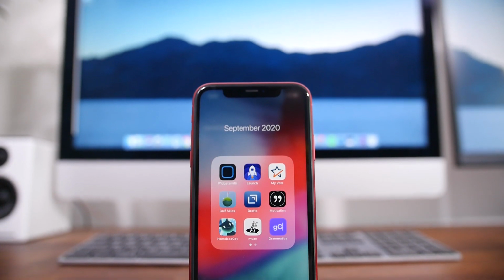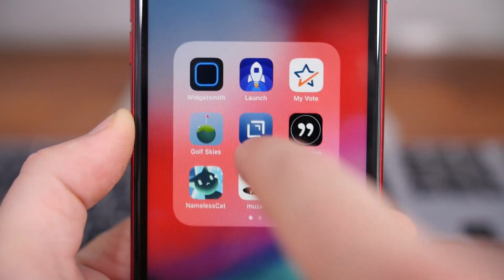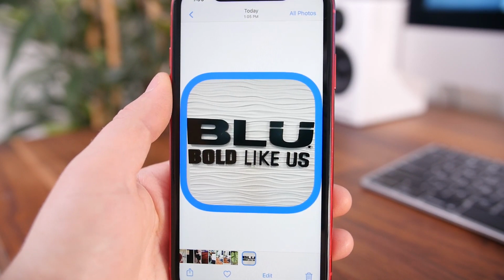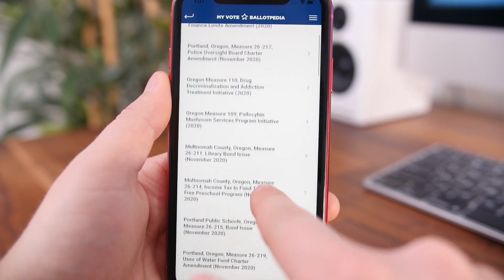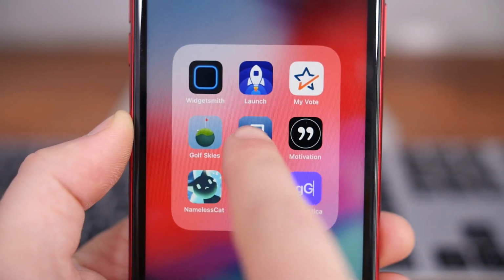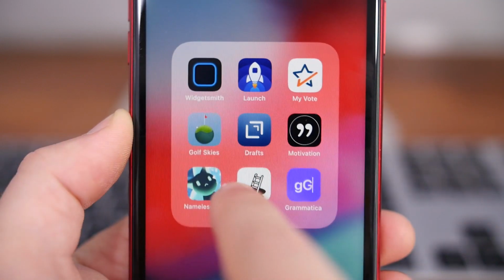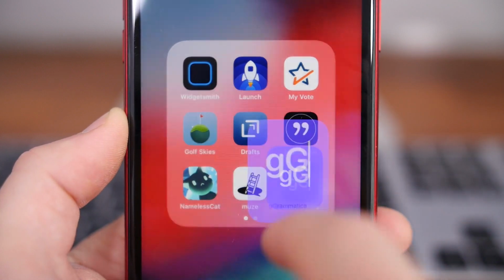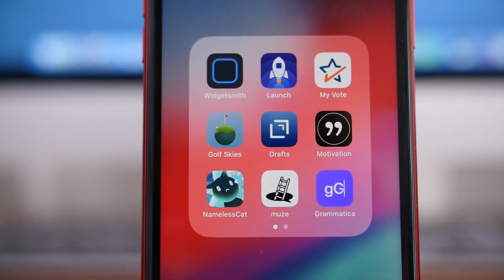Top 10 iOS Apps of September 2020!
We've compiled a top 10 list of our favorite iOS apps to hit the App Store in September 2020. The apps highlighted in this video include Widgetsmith, Launch Center Pro, Drafts, Muze, Grammatica, My Vote Ballotpedia, Empty., Golf Skies, Motivation Quotes, and Nameless Cat. Which app is your favorite?